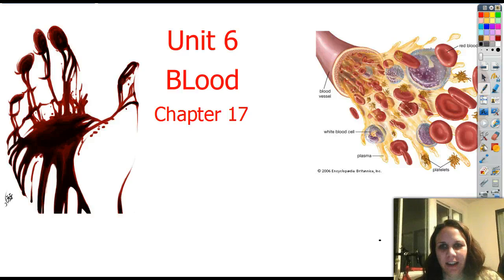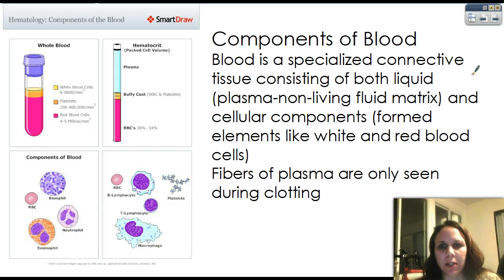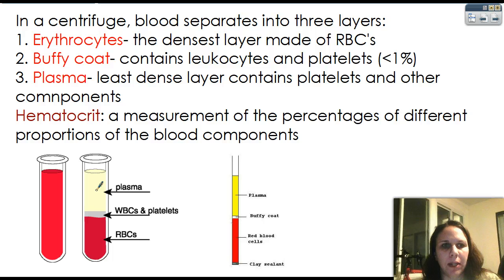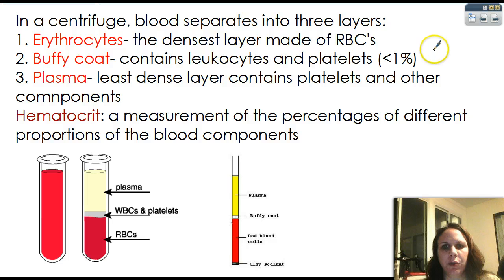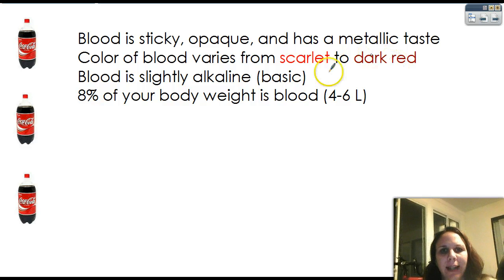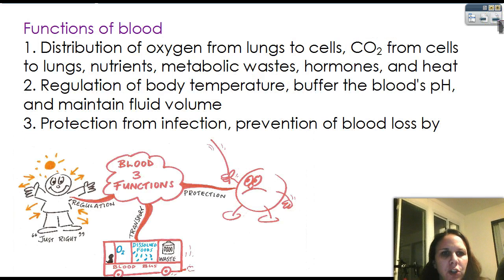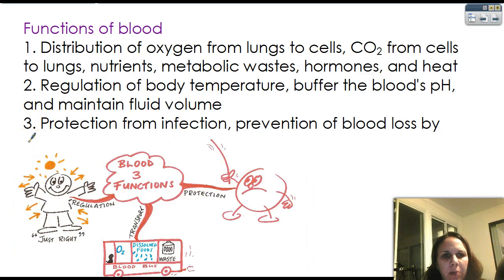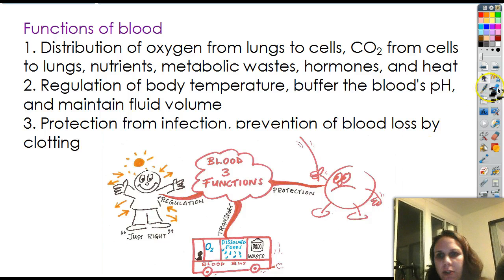6-1 Intro to blood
6-1 Intro to blood